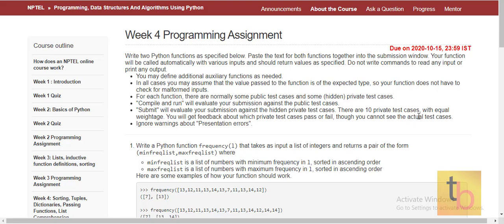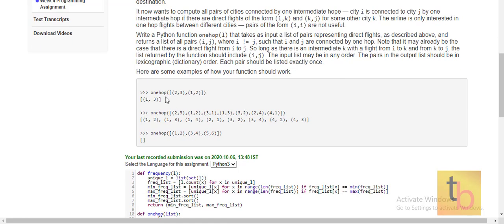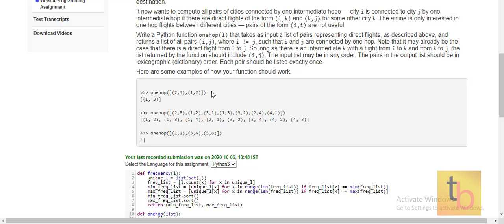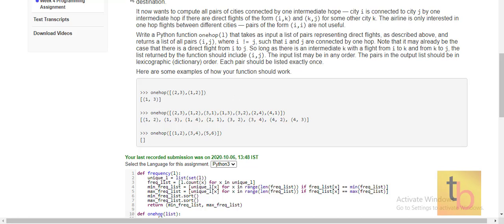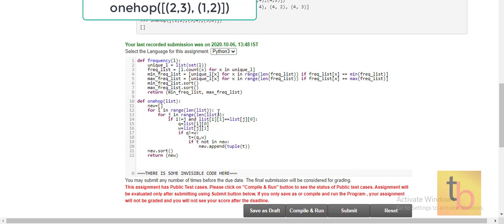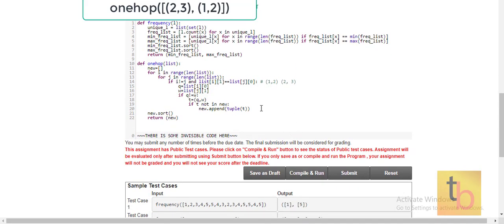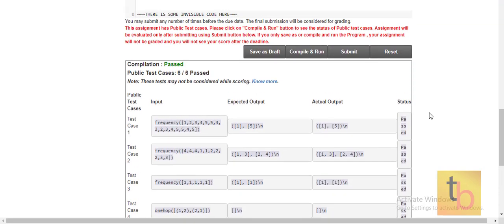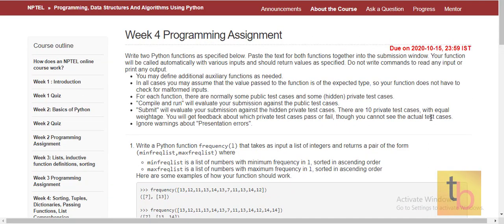Programming, DataStructure, and algorithms using Python | NPTEL Course | WEEK4 | Assignment Solution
Hello Everyone,
In this video, I will show you the solution to the week4 assignment program of the NPTEL Course - "Programming, DataStructure, and algorithms using Python".

KEEP CODING ... KEEP LEARNING